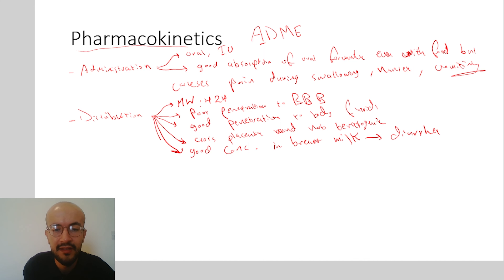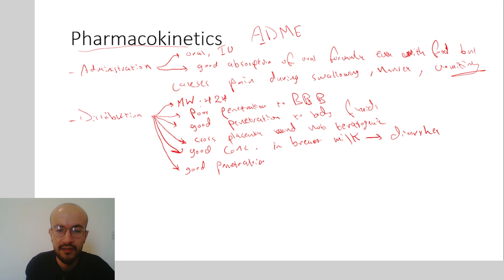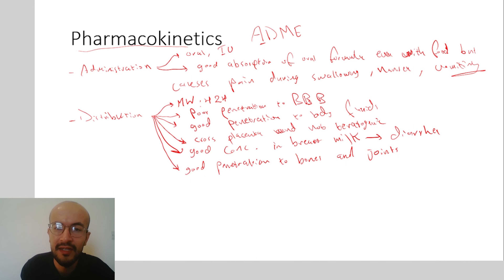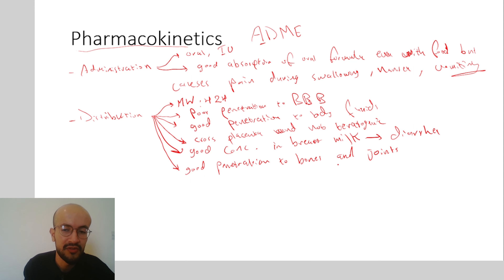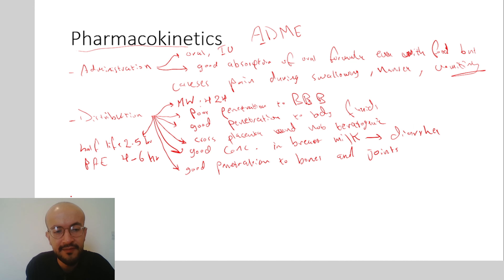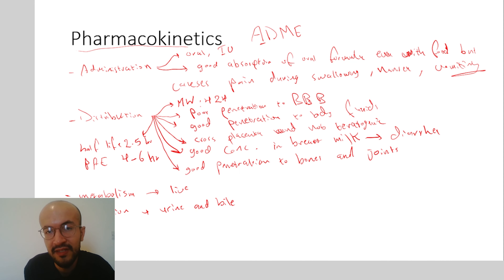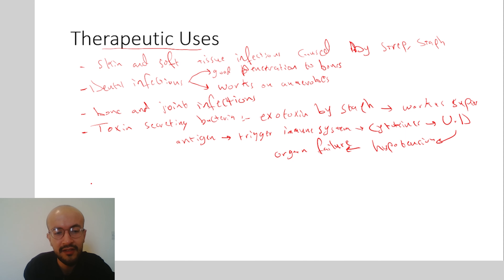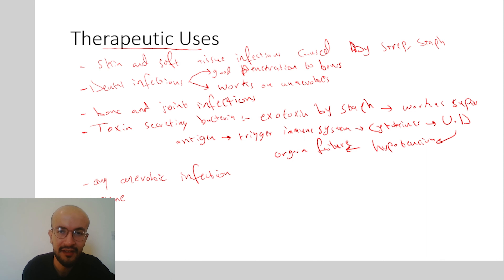Clindamycin Pharmacology: Mechanism of Action, Spectrum, Therapeutic Uses and Adverse Effects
Clindamycin is an antibiotic from the Lincosamides class which are from the protein synthesis inhibitors. It works by binding into the 50s bacterial ribosomal subunit and inhibit protein synthesis and in this video I will explain it to you, if you like my content please hit the like and subscribe...

* Right picture on the thumbnail credit: Mx. Granger, CC0, via Wikimedia Commons

Video Timestamps
0:00 Introduction
1:22 Pharmacokinetics
5:51 Mechanism of Action
6:27 Spectrum
8:08 Resistance
9:25 Therapeutic Uses
14:28 Adverse Effects